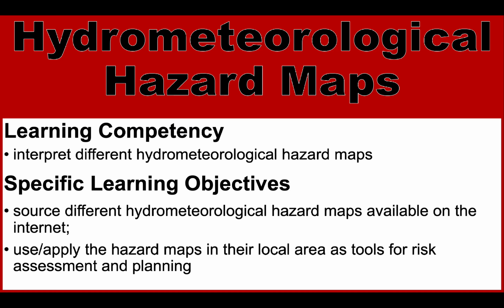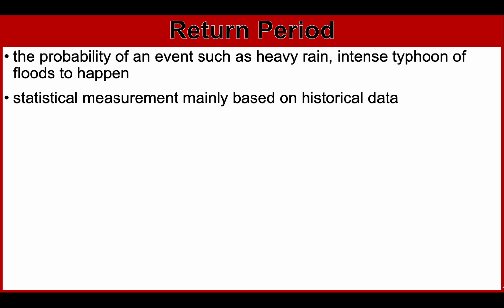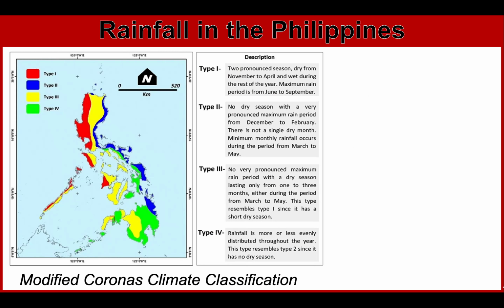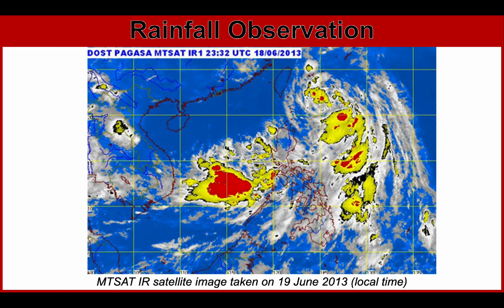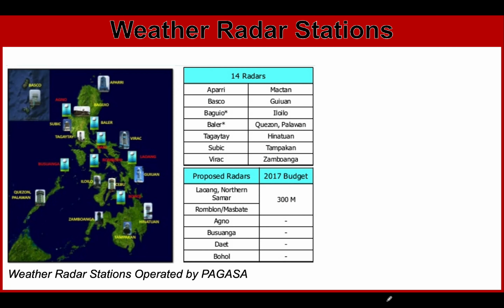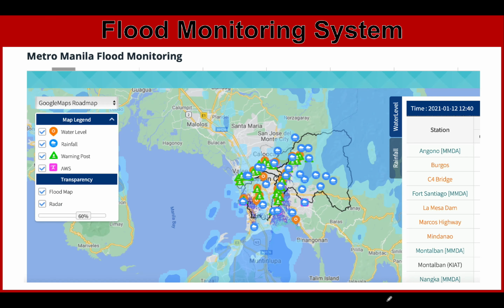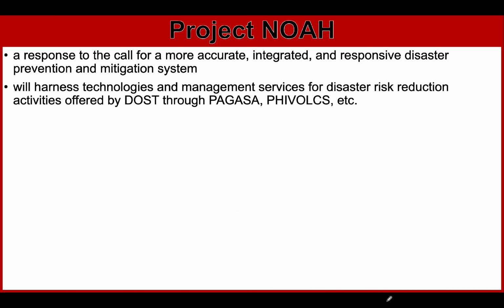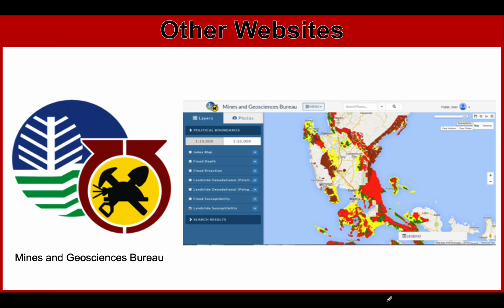Hydrometeorological Hazard Maps | Disaster Readiness and Risk Reduction (DRRR)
Learning Competency
- interpret different hydrometeorological hazard maps

Specific Learning Outcome
- source different hydrometeorological hazard maps available on the internet;
- use/apply the hazard maps in their local area as tools for risk assessment and planning

In this video, you will learn about hazard maps. A hazard map is a map that highlights areas that are affected by or are vulnerable to a particular hazard. This provides important information to help people understand the risks of natural hazards and to help mitigate disasters. This will also tackle the rainfall in the Philippines including the Modified Coronas Climate Classification.